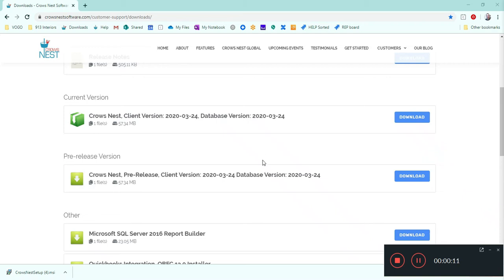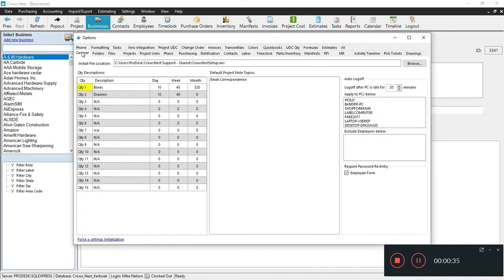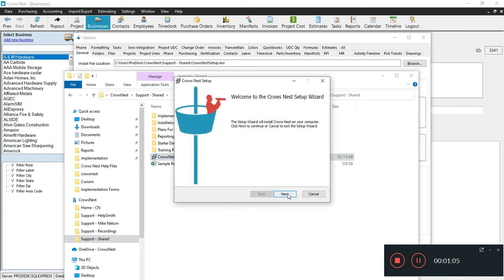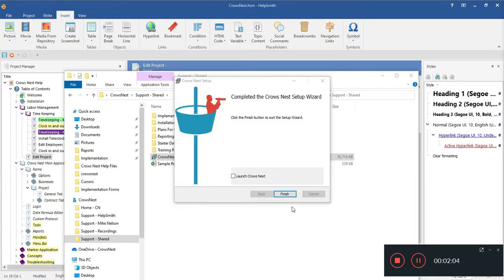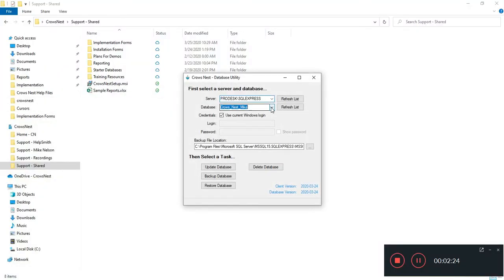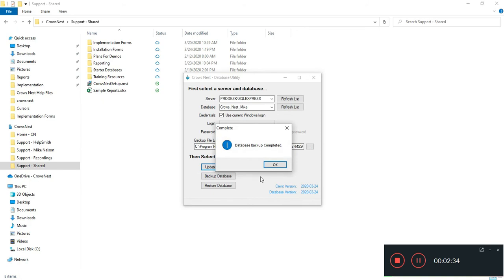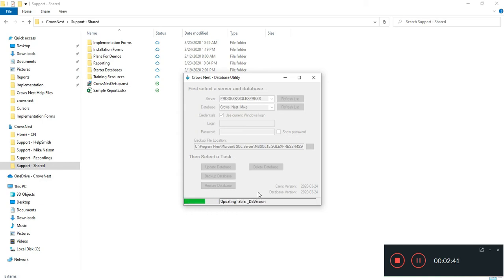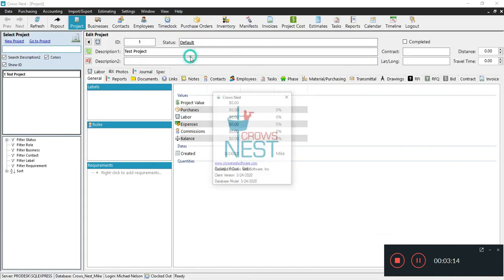How to Update Crows Nest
Install and Update Database(s)

Note: To complete this step you must have access to credentials for an account that has permission to modify the database and create logins in the SQL Server. Either the current Windows user must be granted these permissions, or you can enter credentials for a Windows or SQL Server account with the necessary permissions.